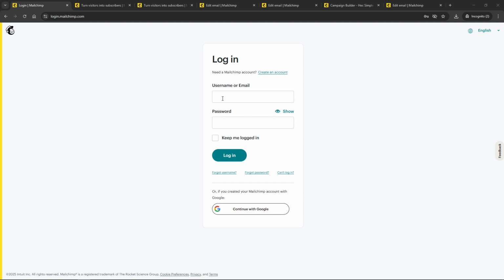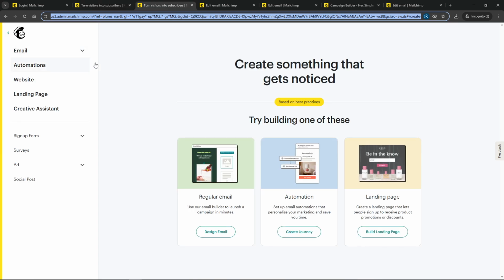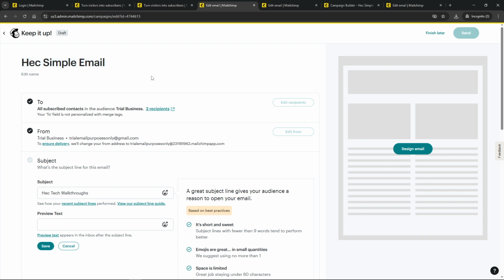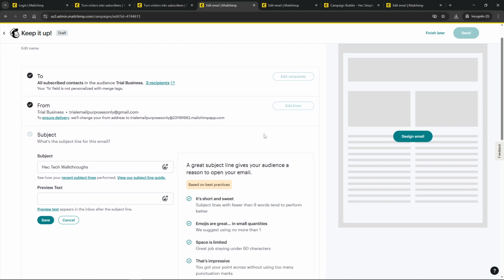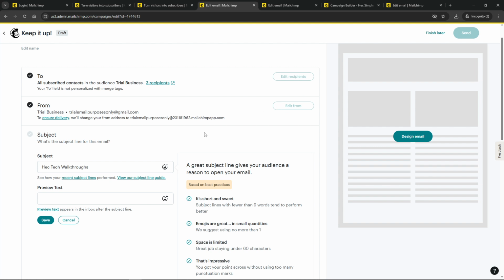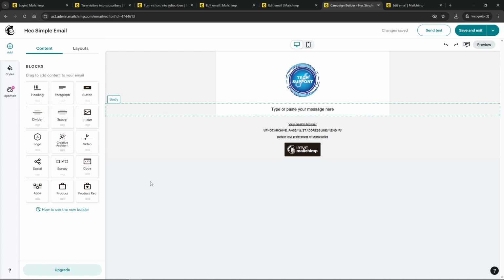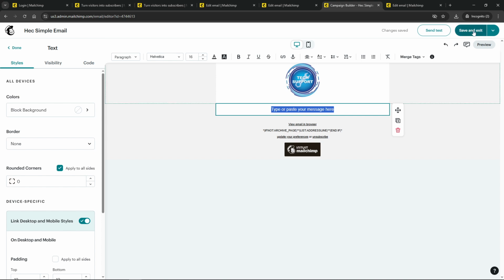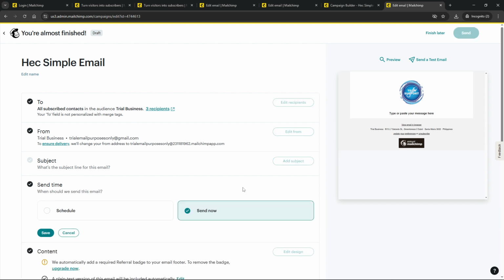How to Send Plain Text Email on Mailchimp [2025 Full Guide]